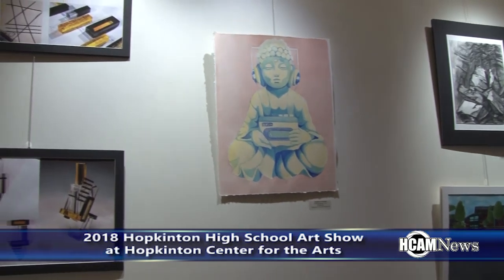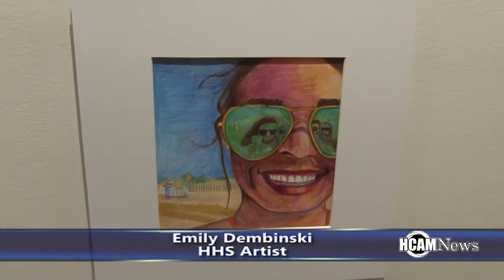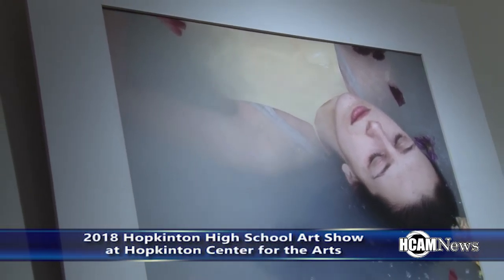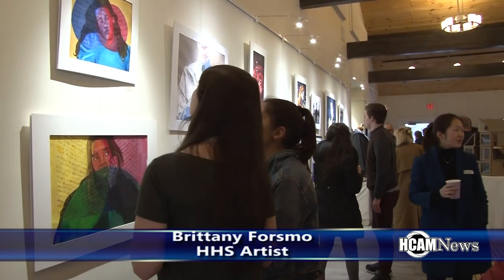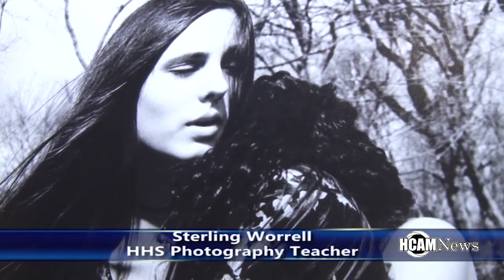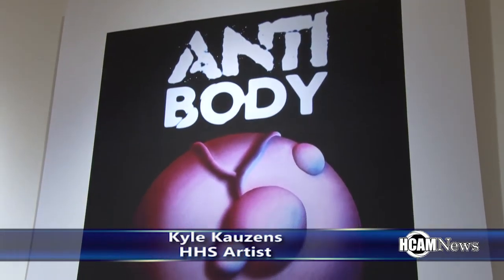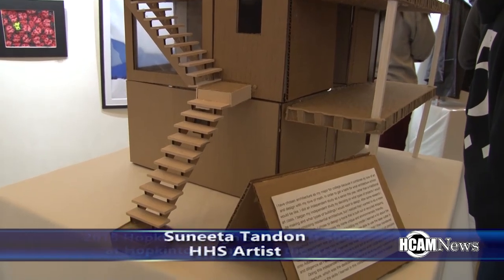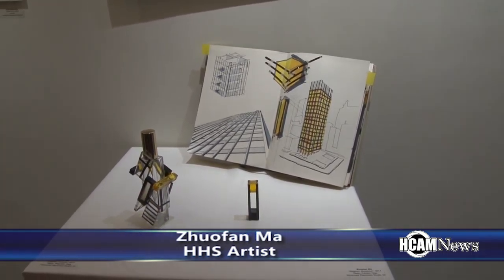2018 Hopkinton High School Art Show at HCA